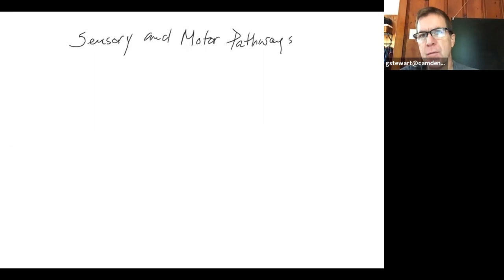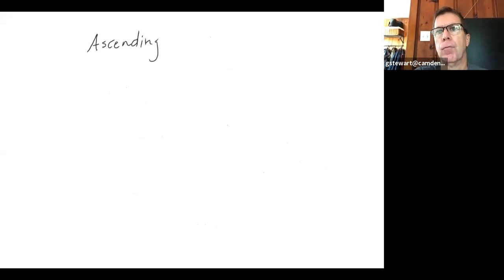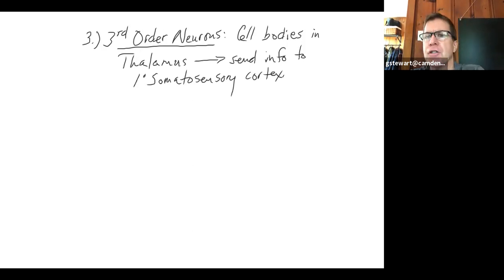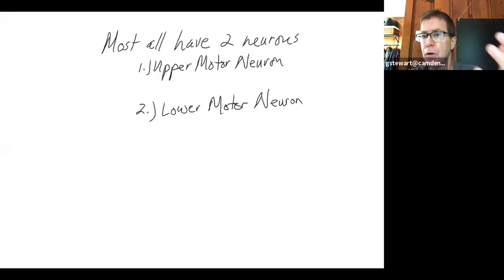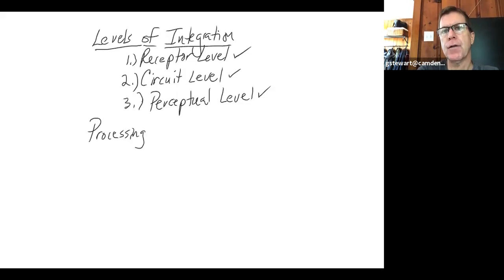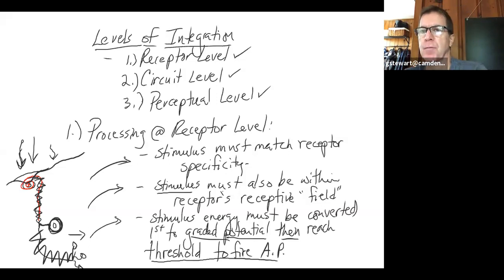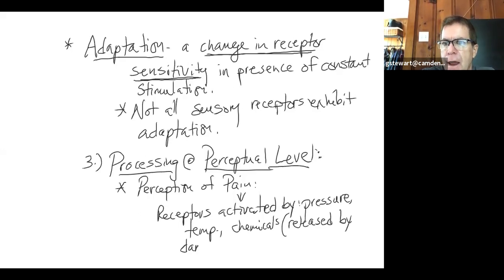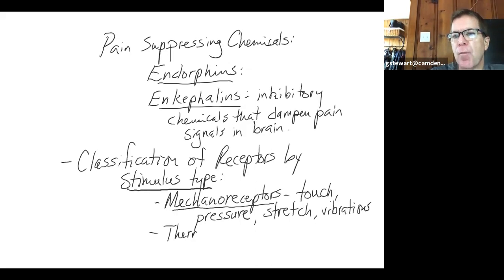Spinal Cord Pathways/ Sensory Receptors